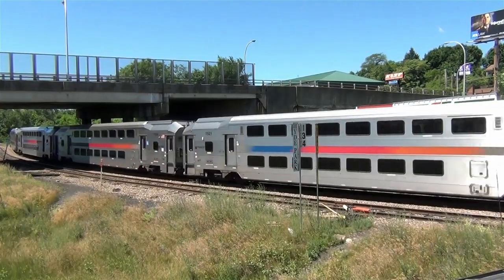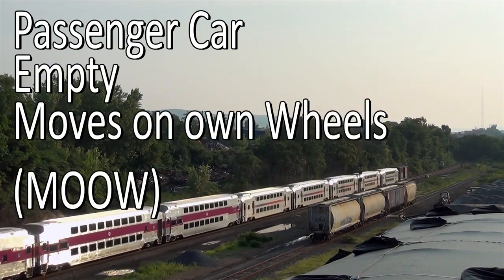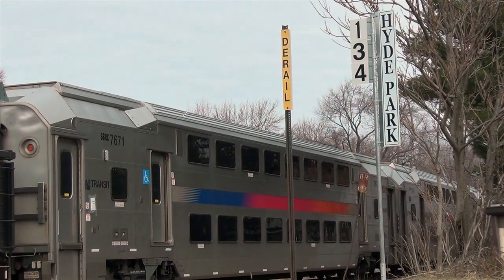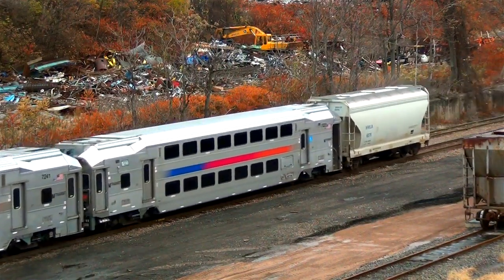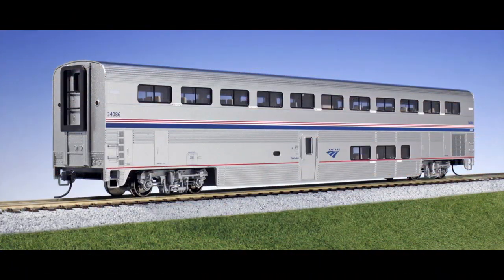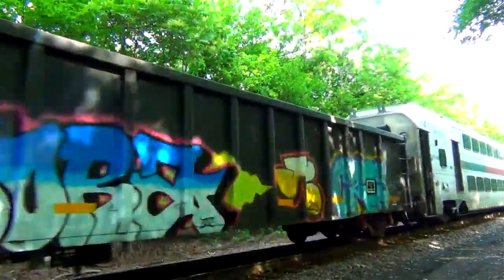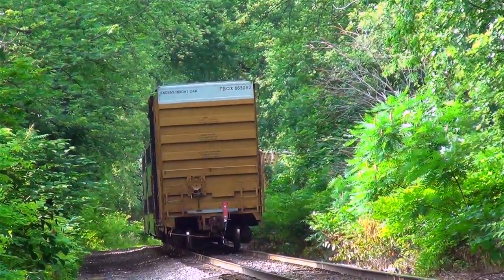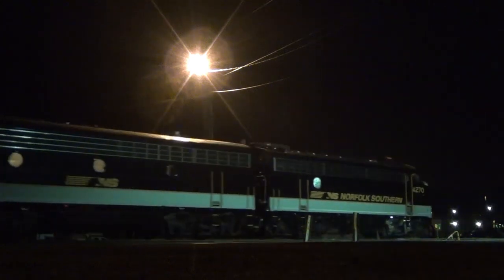[T-193] HOW RAILROADS WORK: Commuter Cars on Freight Trains!! | Trains 21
Passenger and commuter cars on freight trains?? I'm not making it up.. Although not a common sight anymore (at least in Northeastern PA) Passenger and commuter coaches can be seen on the tail ends of today's freight manifests.. And if you're lucky, you may spot some on your railfan journey.

C H E C K O U T T H E S E R E L A T E D V I D E O S:
► [T-191] EMD vs Mega-Train + Amtrak's Brand New Acela High-Speed Train

627 - Hallstead (Dragging Equipment Detector)
629-631 New Milford (Siding)
643 - Kingsley (Dragging Equipment Detector)
648-650 Hop Bottom (10,000 ft. siding)
653 - Nicholson & the Tunkhannock Creek Viaduct
657 - Factoryville
659-661 Dalton (10,000 ft. siding)
662 - Glenburn (Dragging Equipment Detector)
664 - Clark’s Summit
671 - Steamtown Wye (Bridge Sixty)
672 - Taylor Yard (North end)
673 - Taylor Yard (South end)
677 - (Dragging Equipment Detector)
679 - Dupont Junction (End Sunbury Line, begin River Line)
692 - Buttonwood (Dragging Equipment Detector)
697-699 Hanover (10,000+ ft. Siding)
701 - Retreat State Hospital
706 - Mocanaqua (Dragging Equipment Detector)
714-716 Nescopeck (7,800 ft. siding)
722 - (Dragging Equipment Detector – Hot Bearing Detector)
741 - (Dragging Equipment Detector)
750 - Banks (6,400 ft. siding)
752 - CP Kase (this is where the River Line joins the Norfolk Southern Buffalo line to Harrisburg and Enola.)

Category

Entertainment

License